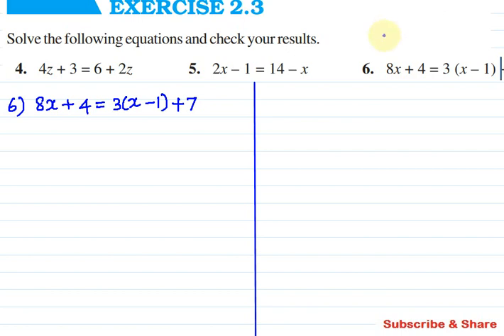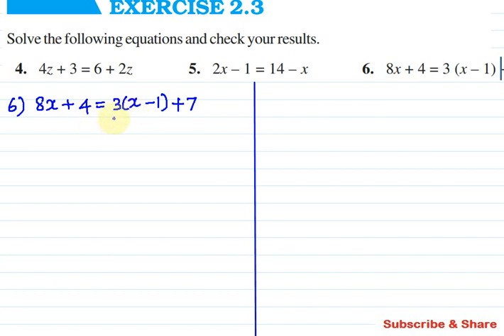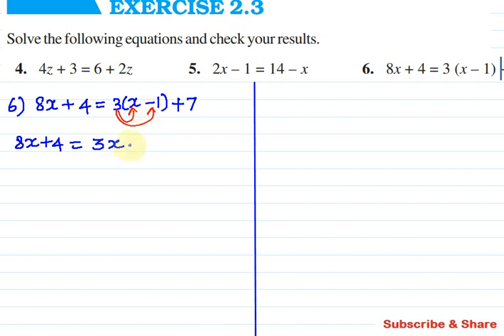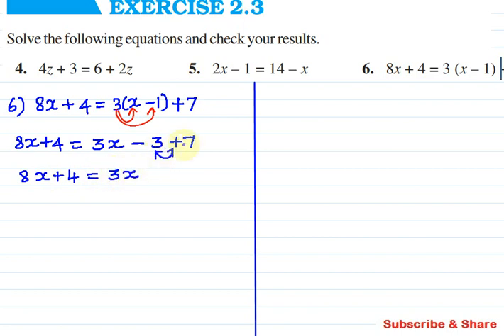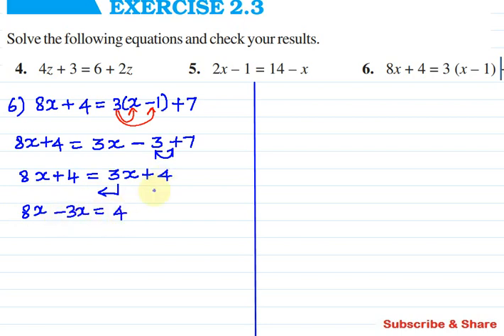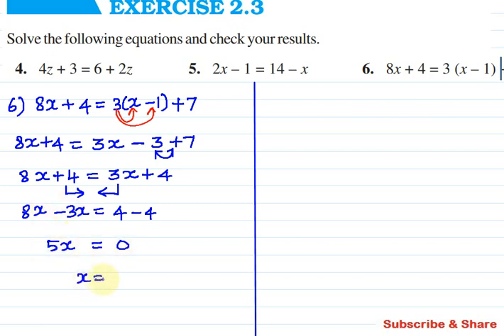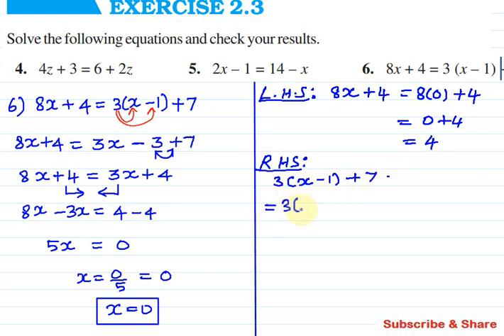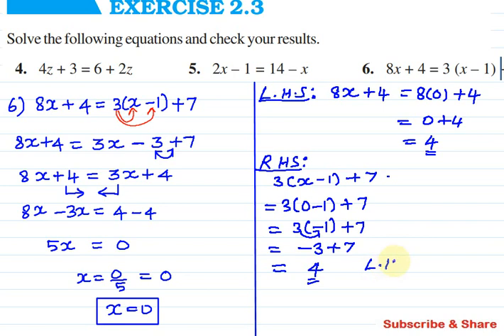CBSE Class 8 Exercise 2.3 Q 6, Chapter 2, Linear Equations in One Variable in Tamil, Maths NCERT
CBSE Class 8 | Maths | Exercise 2.3 Q.No 6 | 02. Linear Equatiions in One Variable |  NCERT Grade 8

NCERT Grade VIII Mathematics (In Tamil)

Topics:

2.1 Introduction
2.2 Solving Equations which have Linear Expressions on one Side and Numbers on the other Side
2.3 Some Applications
2.4 Solving Equations having the Variable on both Sides
2.5 Some More Applications
2.6 Reducing Equations to Simpler Form
2.7 Equations Reducible to the Linear Form

In this video I have explained cbse class 8 (Grade VIII) Mathematics Chapter 02 - Linear Equations in One Variable, Concepts and Problems in tamil. This video is useful for all eighth standard students.

Chapter 13 - Direct and Inverse Proportion

Chapter - 15 Introduction to Graphs

Please Subscibe, Share it to your friends.

பள்ளி மாணவர்களுக்கு தேவையான கணித பாடங்கள் இங்கு பழகு தமிழில் நடத்தி பதிவேற்றம் செய்ய படுகிறது.  இந்த காணொளியை பார்ப்பவர்கள் இதனை உங்கள் நண்பர்களுக்கும், இது பயன்படுபவர்களுக்கும் இதனை பகிர்ந்து என்னுடைய சேனலிற்கு தங்கள் ஆதரவை அளிக்குமாறு அன்புடன் கேட்டுகொள்கிறேன்.
போட்டி தேர்வு தயார் செய்பவர்களுக்கு அடிப்படை கணித அறிவிற்கு இது மிக பயனுள்ளதாக இருக்கும்.

நன்றி.